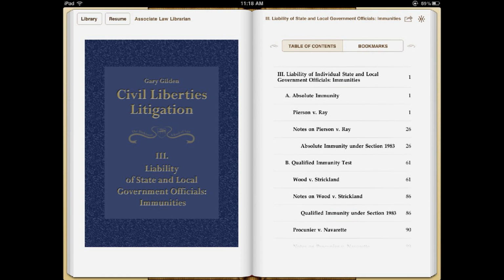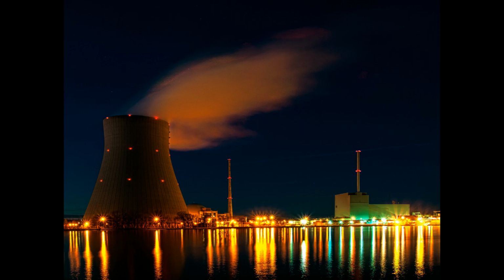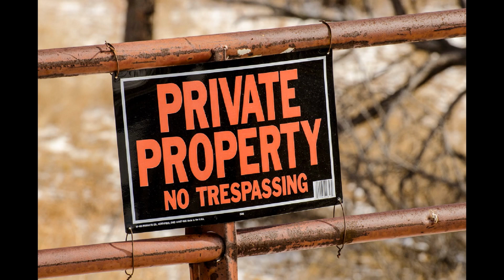Lincoln–Douglas debate format: Full Video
Video Outline:

(00:00:00) - Wikiaudia Channel Intro
(00:00:08) - Lincoln–Douglas debate format
(00:00:10) - Traditional case structures
(00:02:55) - Alternative case structures (Used in Progressive Debate)
(00:02:57) - The narrative
(00:03:13) - Kritiks
(00:05:53) - Plans and Counterplans
(00:06:34) - Theory shells
(00:07:09) - Plans
(00:08:54) - Judging
(00:12:35) - Tournament organization
(00:15:29) - Tournament competition
(00:20:32) - Rankings
(00:20:57) - Format
(00:22:16) - Resolutions

Summary:

Lincoln–Douglas debate (commonly abbreviated as LD Debate, or simply LD) is a type of one-on-one debate practiced mainly in the United States at the high school level. It is sometimes also called values debate because the format traditionally places a heavy emphasis on logic, ethical values, and philosophy. The Lincoln–Douglas Debate format is named for the 1858 Lincoln–Douglas Debates between Abraham Lincoln and Stephen A. Douglas, because their debates focused on slavery and the morals, values, and logic behind it. LD Debates are used by the National Speech and Debate Association, or NSDA (formerly known as the National Forensics League, or NFL) competitions, and also widely used in related debate leagues such as the National Christian Forensics and Communication Association, the National Catholic Forensic League, the National Educational Debate Association, the Texas University Interscholastic League, Texas Forensic Association, Stoa USA and their affiliated regional organizations. The vast majority of tournaments use the current NSDA resolution.